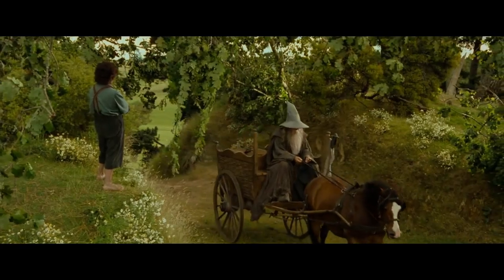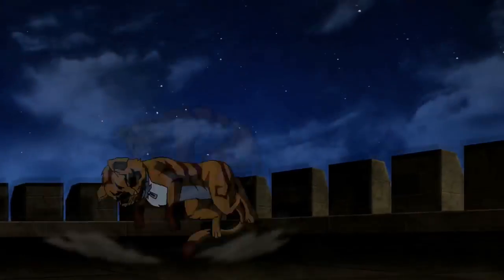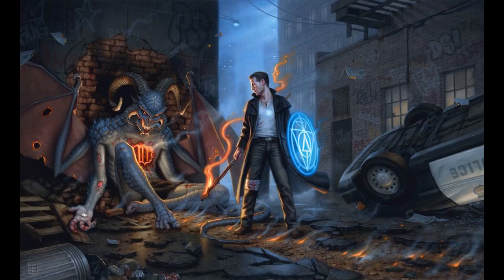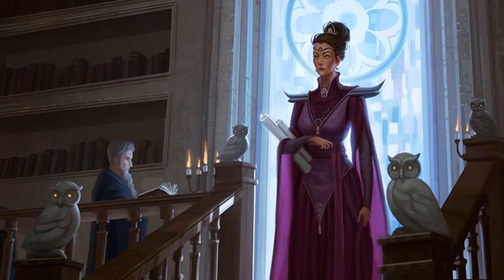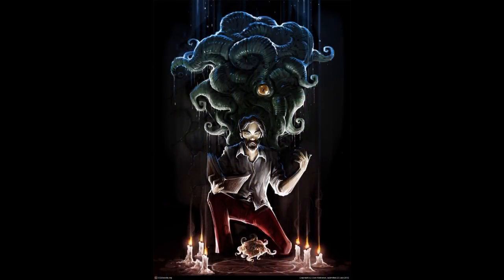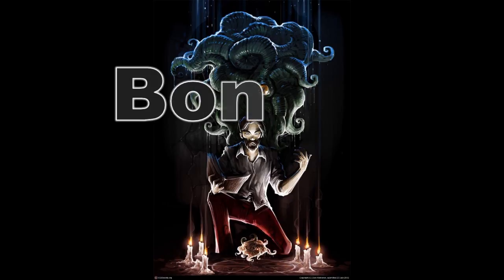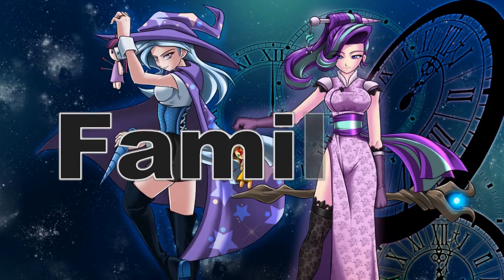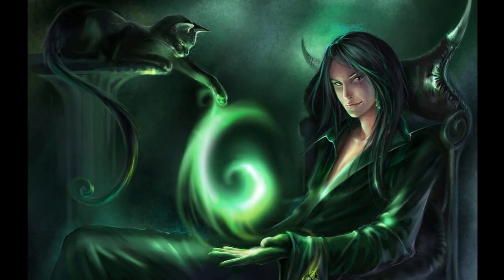Pathfinder Wizard Class Analysis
Welcome to D6damage. Today I’m going over the Wizard Class for Pathfinder.  I'll be going over class features like arcane bond which can either be a bonded object or a familiar, the Wizard bonus feats, arcane school specializations, oppositon schools, as well as the wizard spell book and prepared spells.